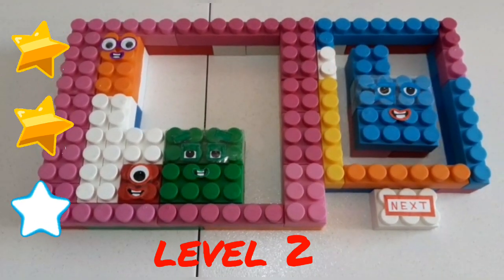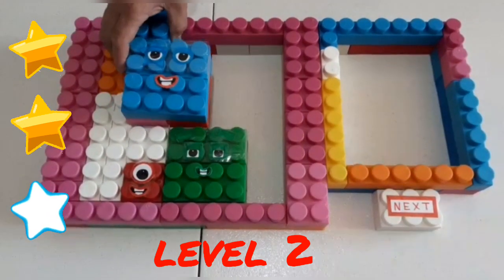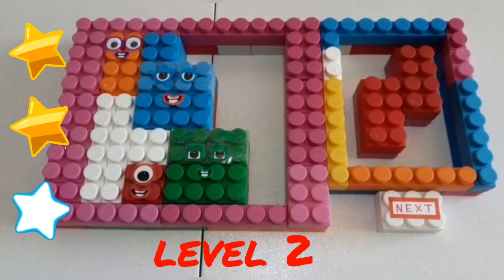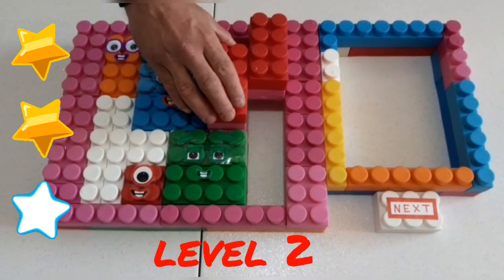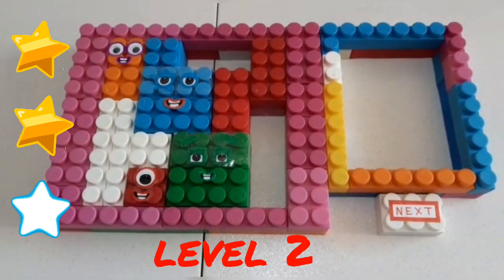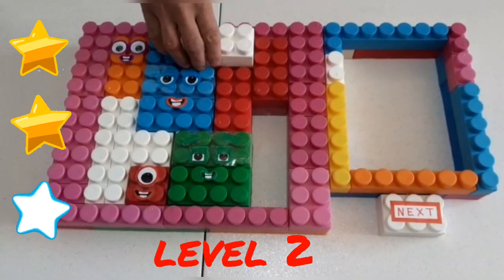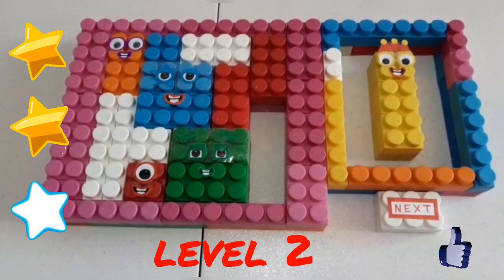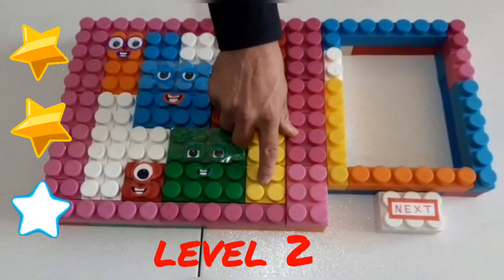Numberblocks tetris puzzle level 2 game in real life.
making a game with tetris and numberblocks diy handmade.
fan made.